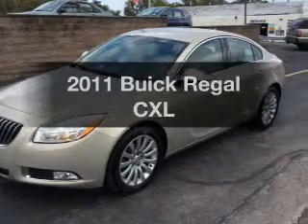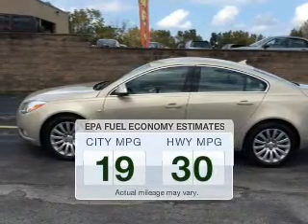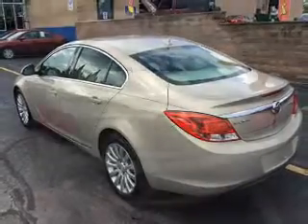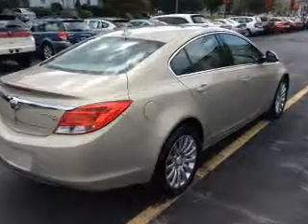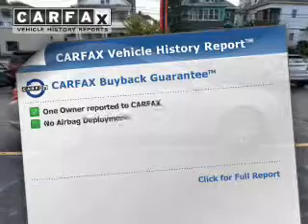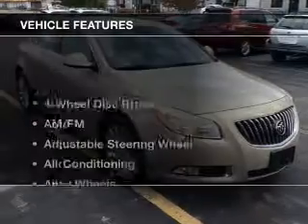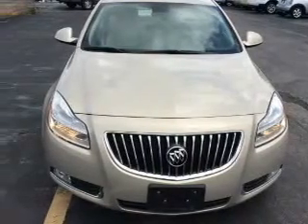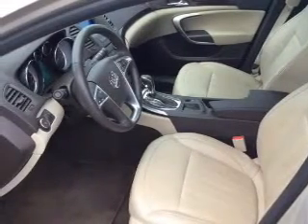2011 Buick Regal - Syracuse NY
Year: 2011
Make: Buick
Model: Regal
Trim: CXL
Engine: 2.4 L, 4 cylinder
Transmission:
Color: Gold
Mileage: 21225
Address:
1230 West Genesee Street